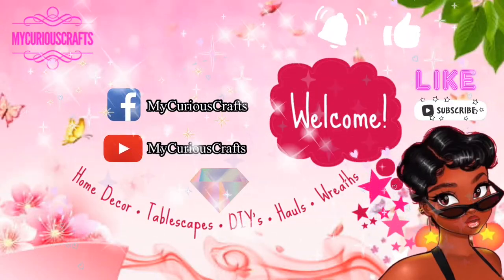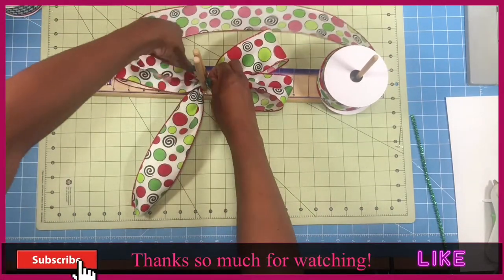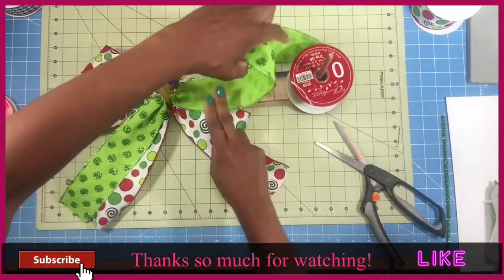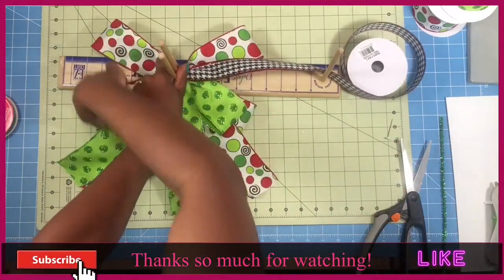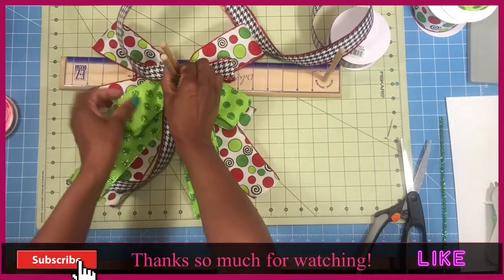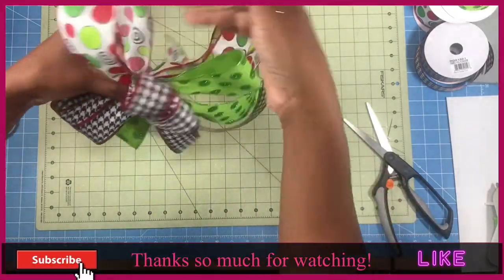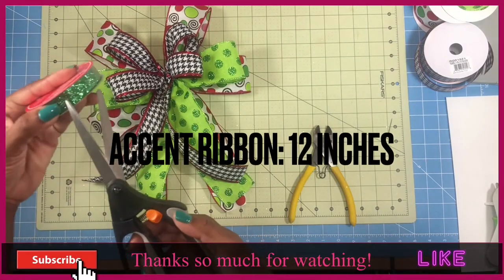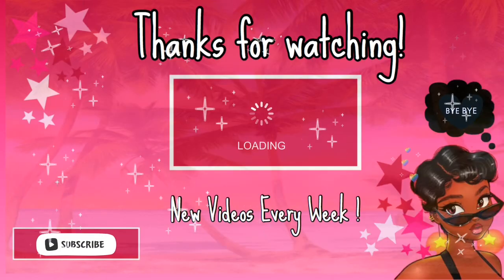How To Make A Bow {Multiple Ribbons} || EZ Bow Maker - Bow Wednesday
Hi you guys, in today’s video I will be showing you how to make a bow, one that you can use for wreaths, swags, door decor and more, using the EZ Bow Maker. This video is part of a series where I show you various bow-making techniques in a very simple and easy to follow EZ Bow Maker tutorial. Today we are using the EZ Bowmaker, in other Bow Wednesday videos we use other bow makers as well, definitely the Pro-Bow, my favorite.

You're going to love this video if you are looking for:

1.  Easy to follow bow tutorials
2. Tutorials using the EZ Bow Maker
3. Simple wreath bow techniques

✅Recommended Playlist: Bow Wednesday and Christmas In July